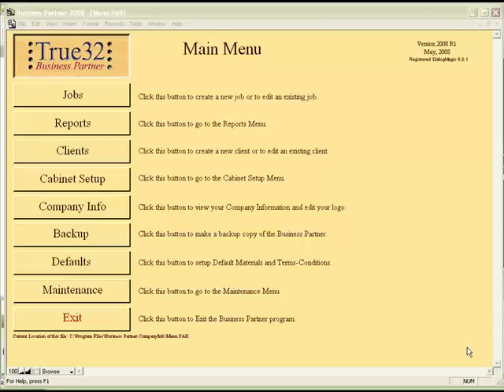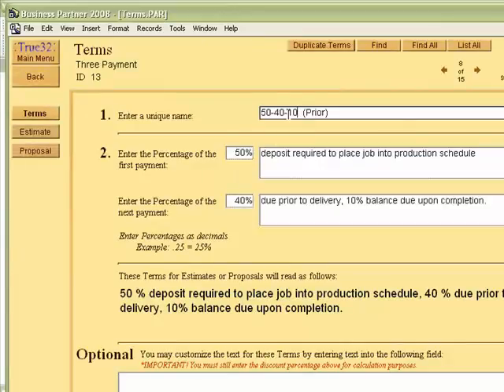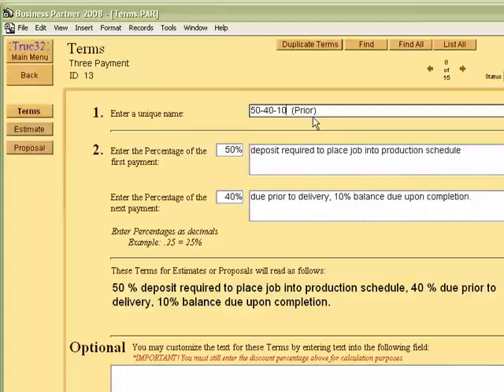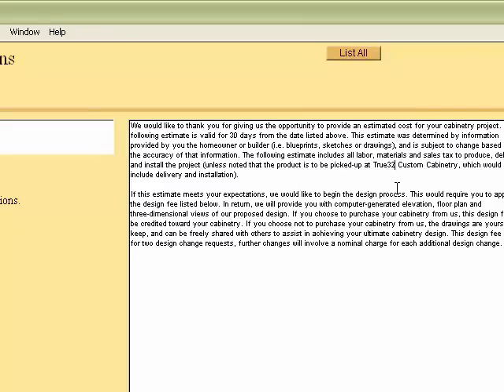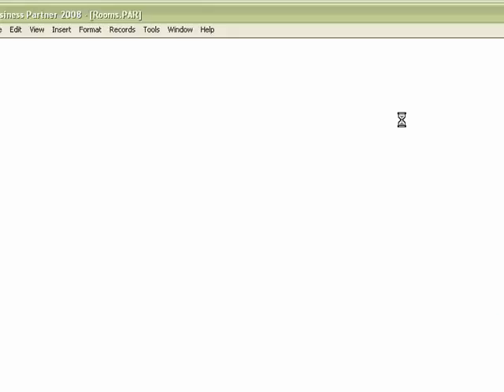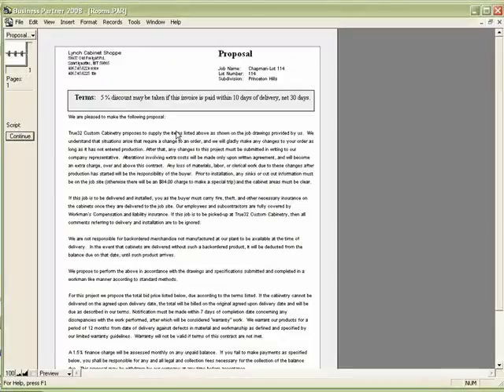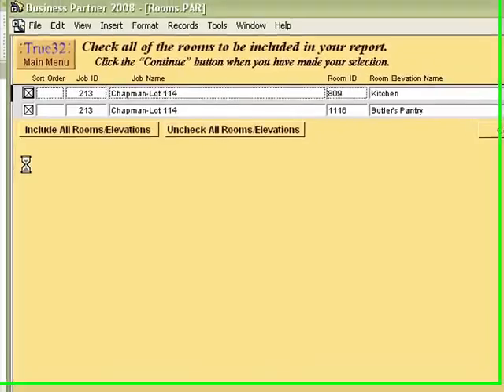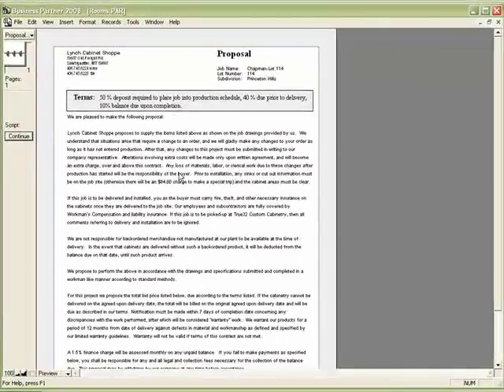Business Partner Estimating Software - Defaults Terms Conditions Tutorial